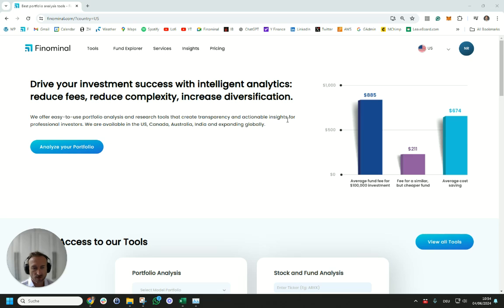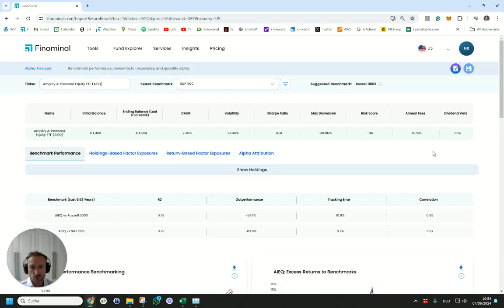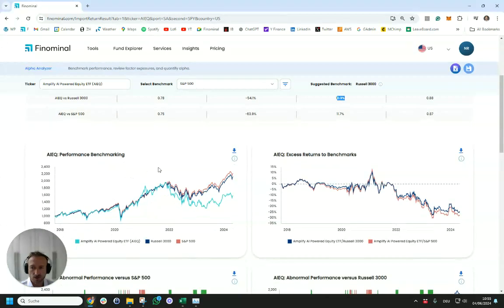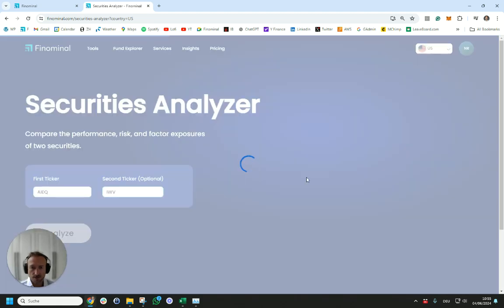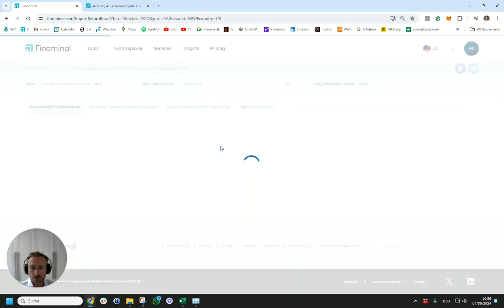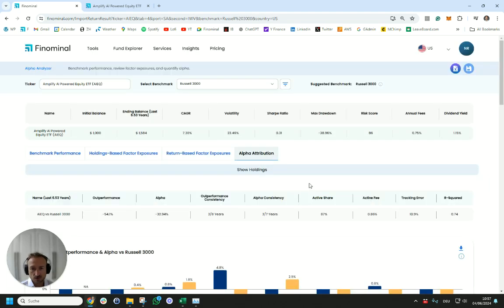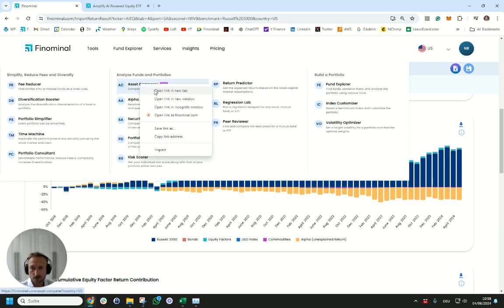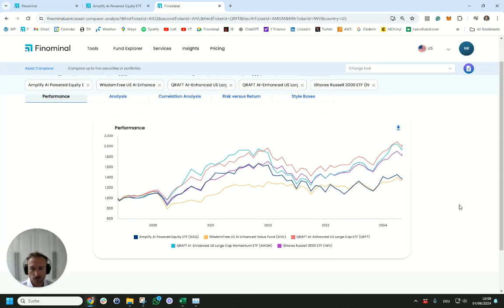Product Review: Amplify AI Powered Equity ETF (AIEQ)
The product review series is where we analyze investment products based on benchmarks, factors, and performance. In this video are analyzing Amplify AI Powered Equity ETF (AIEQ)

1. Uses IBM Watson's for machine learning, sentiment analysis and NLP to select stocks
2. Analyzing more than 1 million data points every day
3. Charges 0.75% pa, but has significantly underperformed

Timecodes:
00.00 Introduction
00.55 What is the right benchmark for this fund?
02.32 What is the fund's overlap with its benchmark?
04.25 How does the fund compare to its peers?